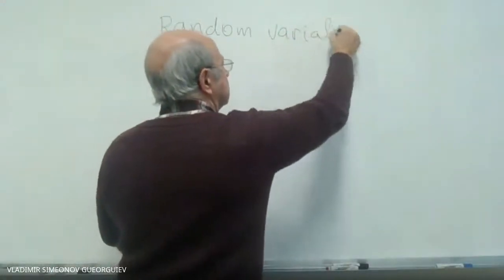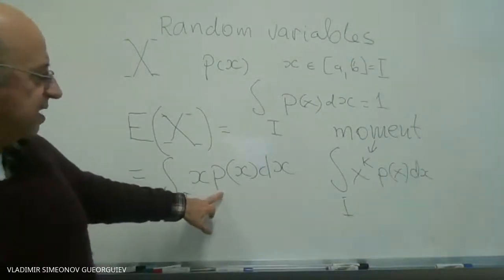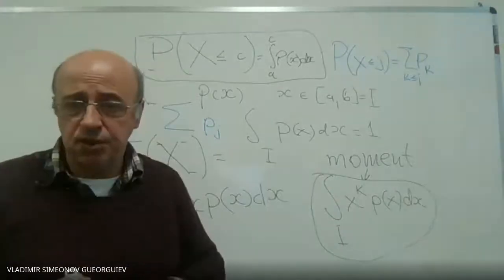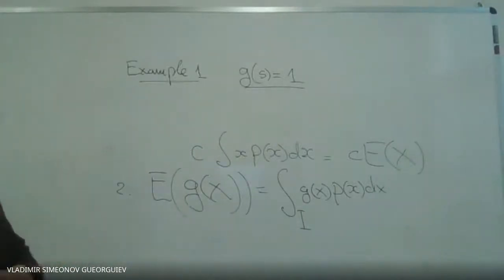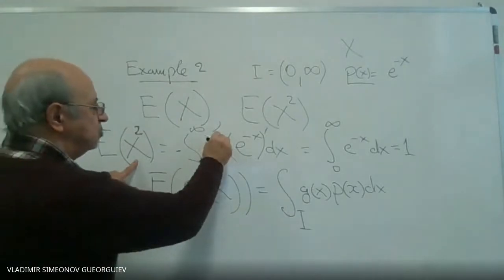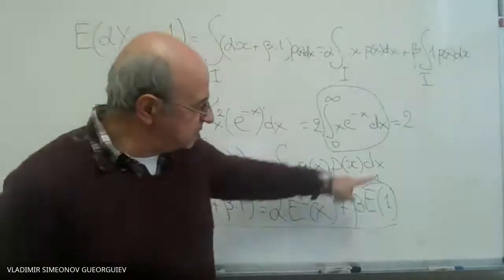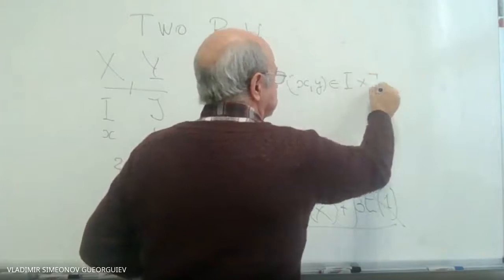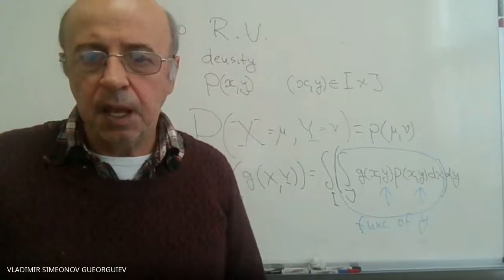MN lezione 40 1 12 2020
Momenti di una variabile aleatoria. Expectation for random variables. Esempi. Valore atteso per funzioni di variabile aleatoria. Densità per due variabile aleatori.